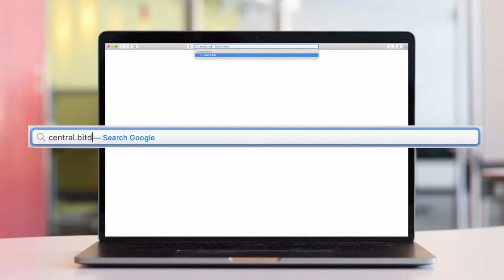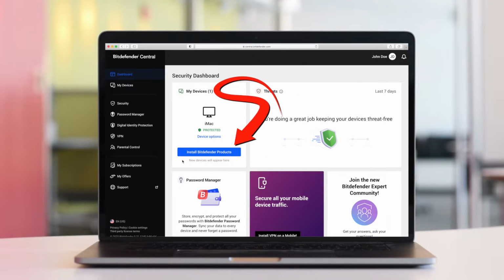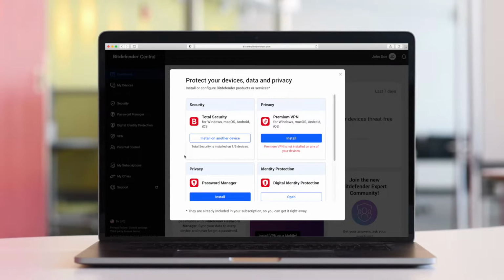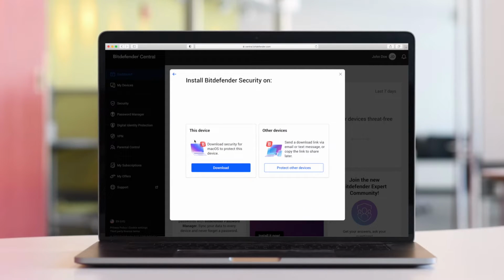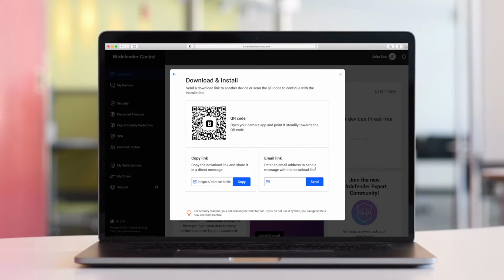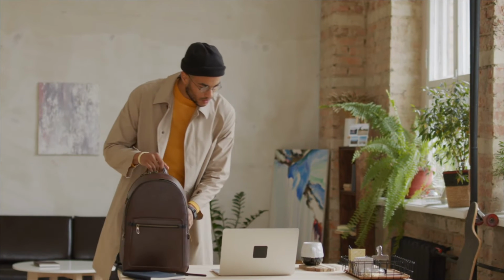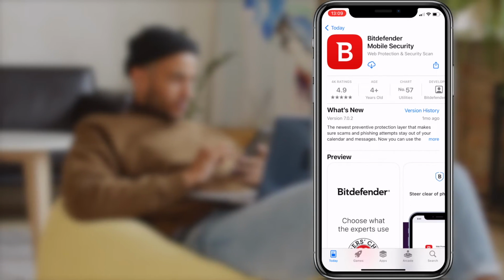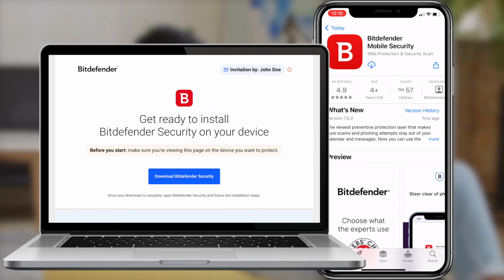How to Install Bitdefender on Another Device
In this step-by-step tutorial, you'll learn how to install Bitdefender on another device. Whether it's a new computer, smartphone, or tablet, installing protection on all the devices covered by your subscription is the next best thing you can do after choosing Bitdefender for protection. It’s about staying safe in an unsafe world. And the best way you can do this is to secure your devices faster than hackers can attack them!

We'll walk you through the entire process, from accessing your Bitdefender Central account to choosing the right product for your device. Follow along as we demonstrate the easy installation steps.

⏱ 𝐓𝐢𝐦𝐞𝐬𝐭𝐚𝐦𝐩𝐬:
00:00 - Intro
00:34 - Accessing Bitdefender Central
01:49 - Installing Bitdefender on another device